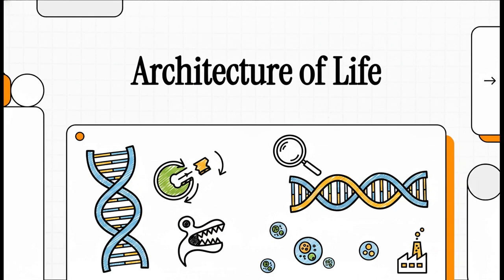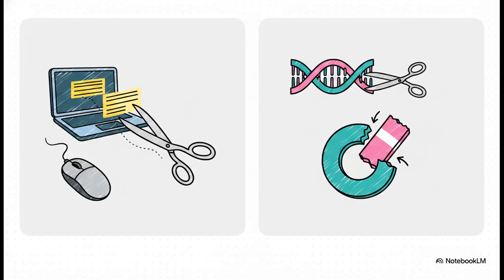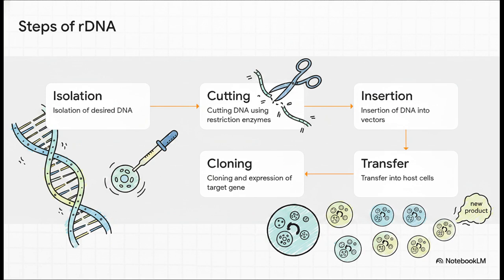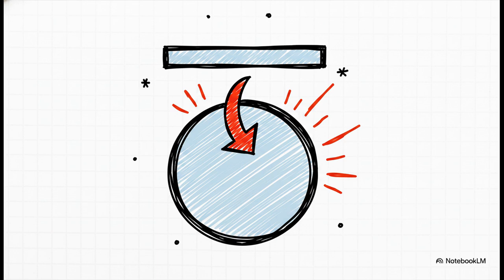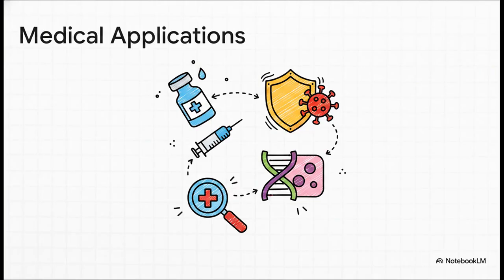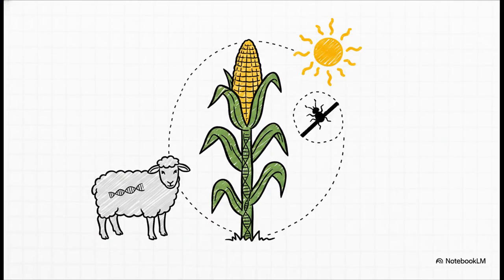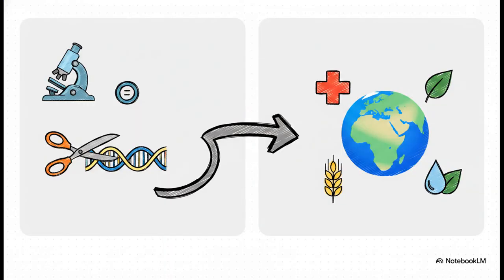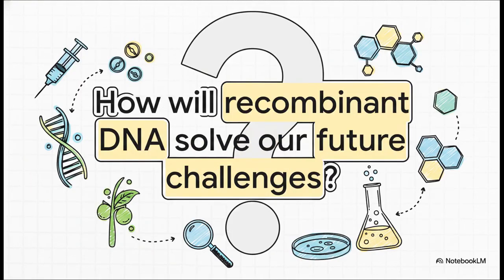🏛️🧬 Architecture of Life | The Blueprint of Nature 🌍🔬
From microscopic cells to complex ecosystems, life is built on extraordinary biological designs. In this episode of BioNova Science, we explore the hidden architecture that shapes every living organism on Earth.

Discover:
🧬 The structure of DNA and genetic coding
🔬 Cellular systems and biological engineering
🌱 Nature’s intelligent designs and evolution
🧠 The science behind life’s complexity
🌍 How biology inspires future technology

✨ Explore the incredible patterns, systems, and structures that make life possible.